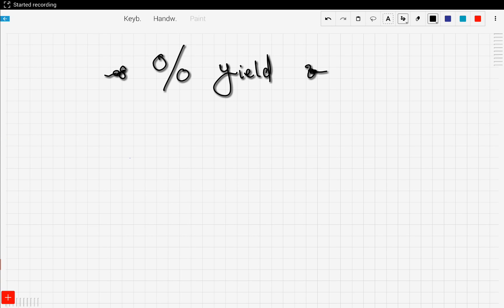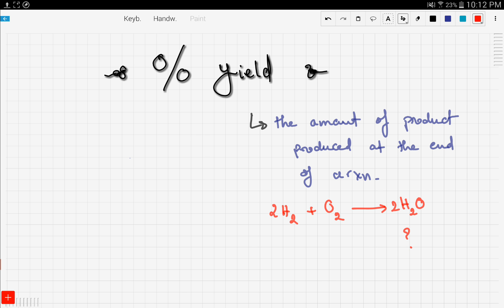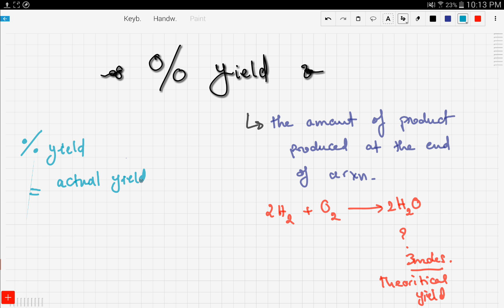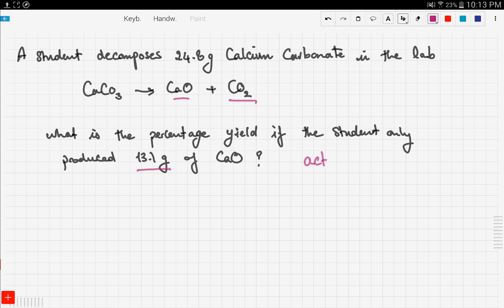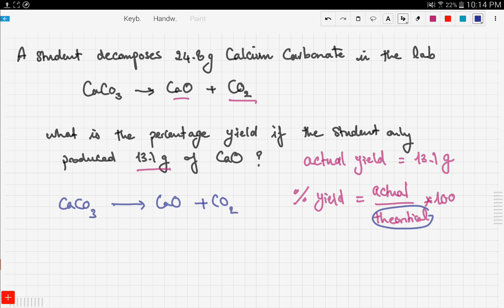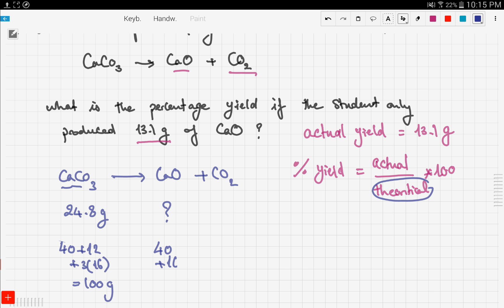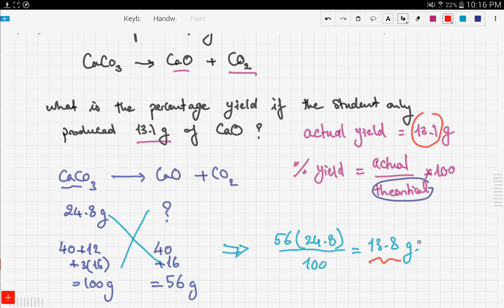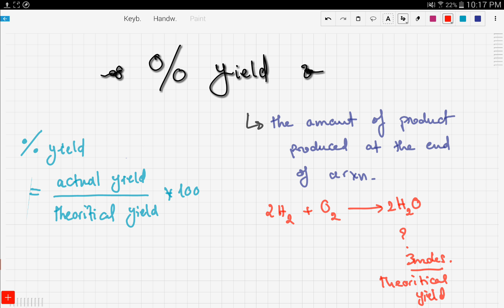iGCSE / GCSE Chemistry: Percentage yield? Huh?